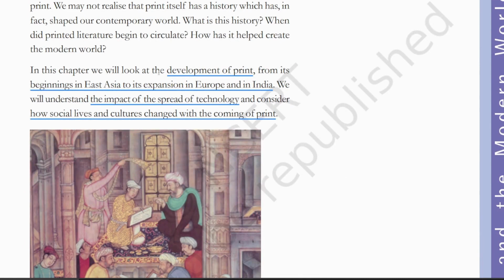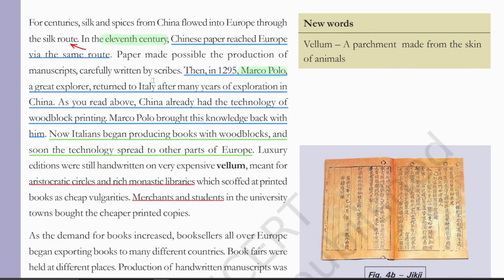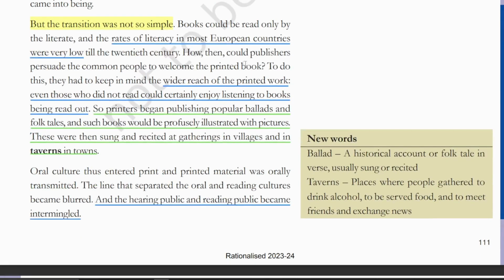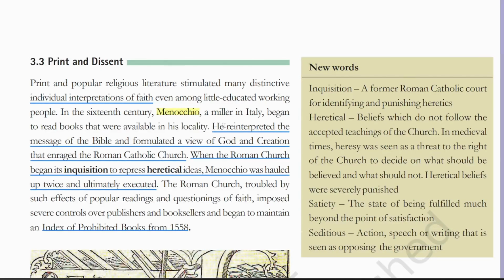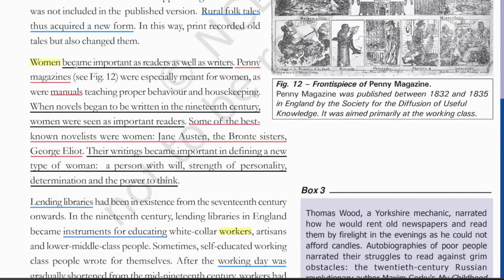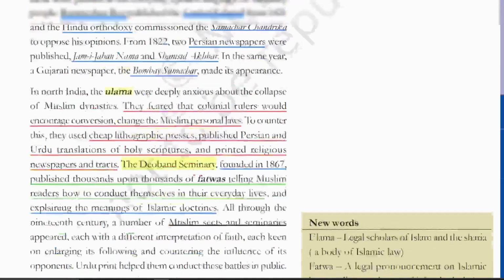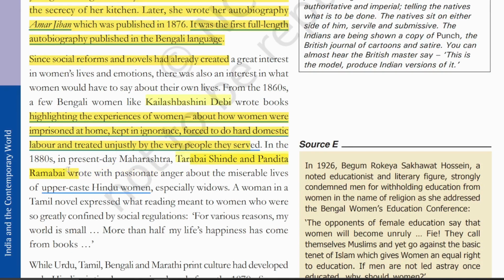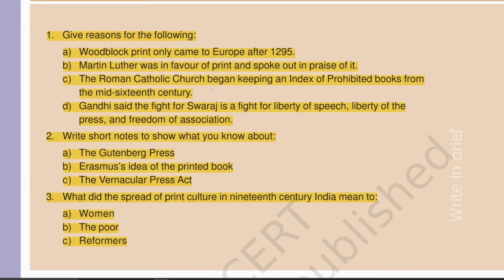PRINT CULTURE NCERT EXPLANATION IN 10 MINS ??!!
this ncert book explanation will give you a brief idea on what to cover and finish portions within 10 mins.

underlined textbook pdf available at my telegram channel  @ncert10min